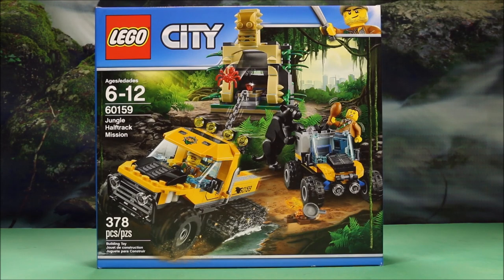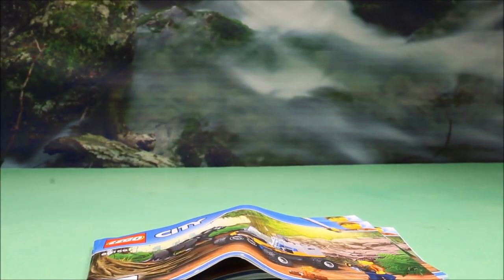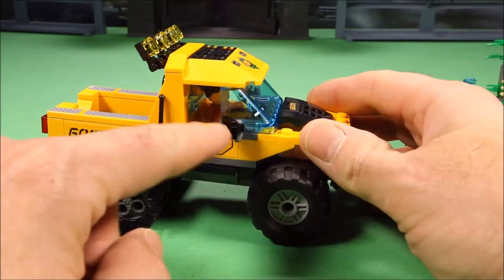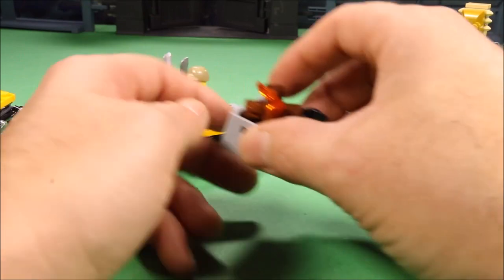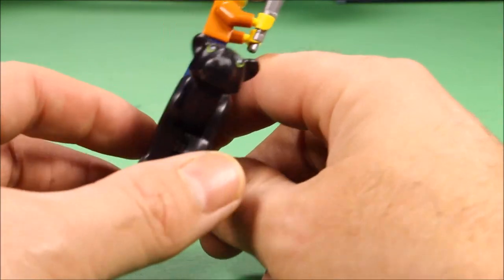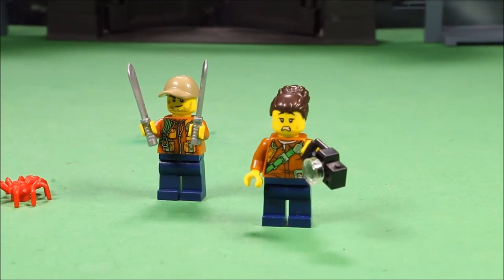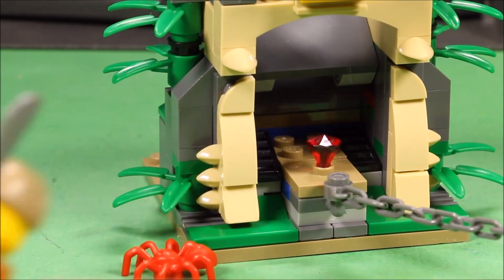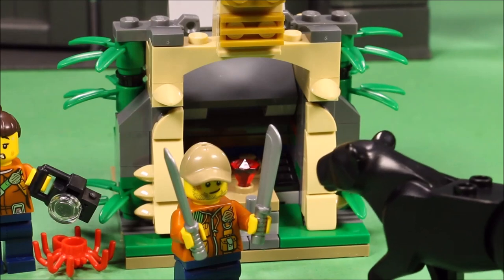New Lego Indominus Rex Vs T-Rex City 60159 Jungle Halftrack Mission Stop Motion Speed Unboxing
WD Toys presents Indominus Rex Vs King Kong and T-rex. Watch what happens when the explorers discover a hidden temple in the Jurassic World Jungle. Who can win this mighty battle? Watch me unbox and build this Lego City 60159 Jungle Halftrack Mission in stop motion animation including speed build.Learn Dinosaur names family fun safe toys for kids.How to say dinosaur in different languages ديناصور, অধুনালুপ্ত সরীসৃপবিশেষ, Dinosaurier, dinosaurio, डायनासोर, dinosauro, 恐竜, ਡਾਇਨਾਂਸੌਰ, dinossauro, dinozaur, динозавр, 恐龙, 恐龍